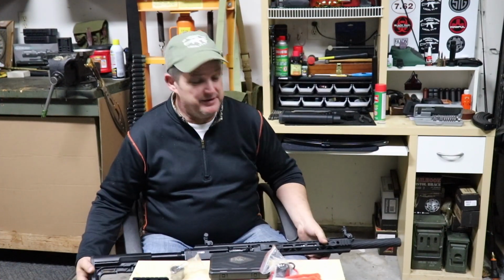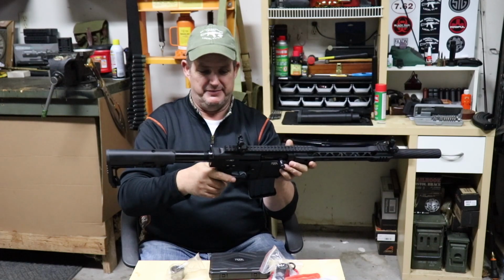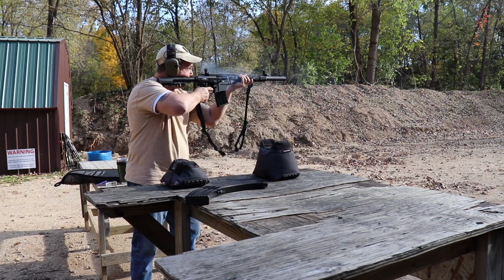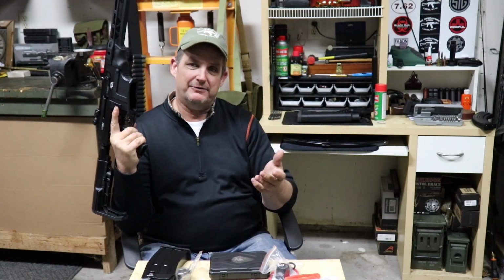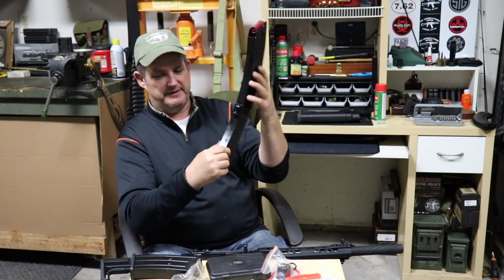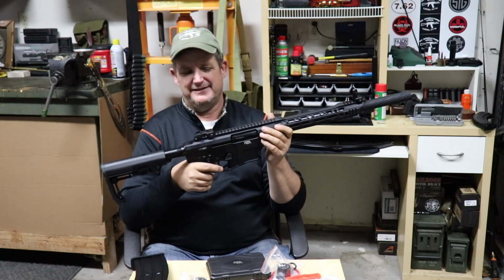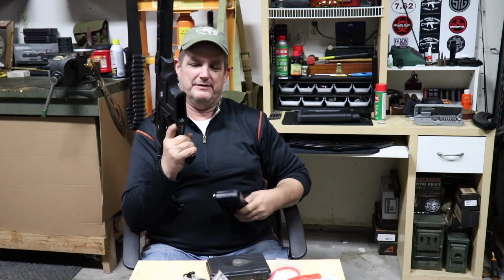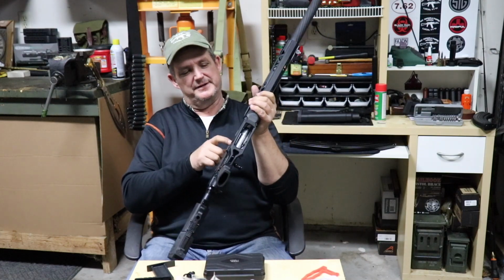ROCK ISLAND ARSENAL VR-80 AR-15 SHOTGUN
CHECK OUT THIS AWESOME AR-15 STYLE SEMI AUTOMATIC SHOTGUN!  THE VR-80 SHOTGUN BY ROCK ISLAND IS NOT ONLY SOLID AND WELL BUILT BUT FUNCTIONS FLAWLESSLY RIGHT OUT OF THE BOX ON LIGHT LOADS AS WELL AS BUCKSHOT AND SLUGS.  IT COMES WITH A MULTITUDE OF ACCESSORIES AND IS FULLY CUSTOMIZABLE USING SOME STANDARD AR-15 ACCESSORIES.